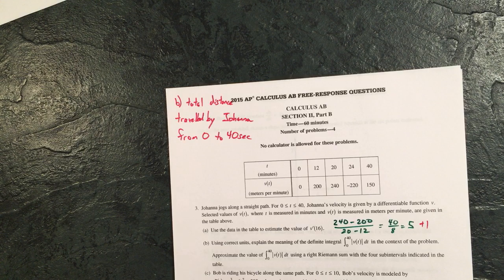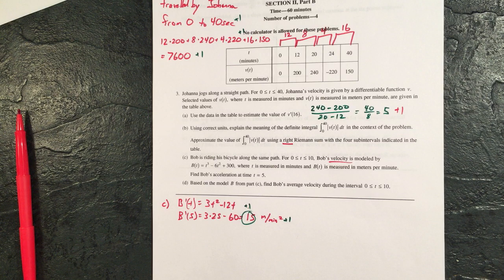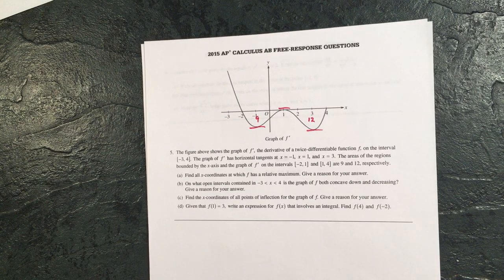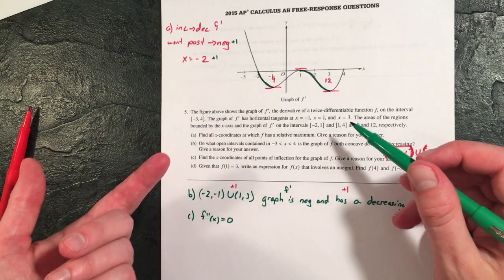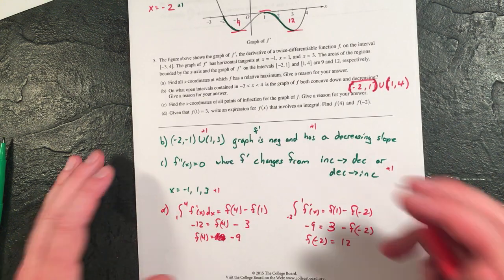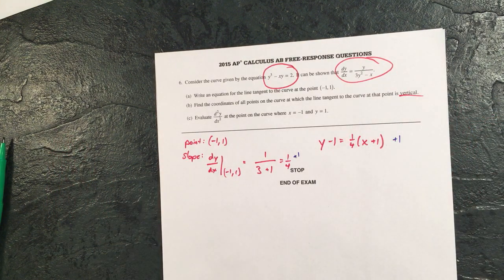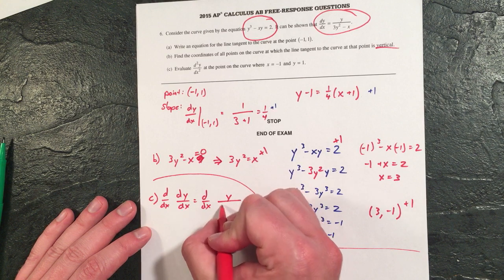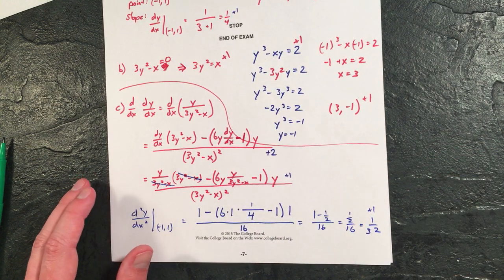2015 ap calc questions